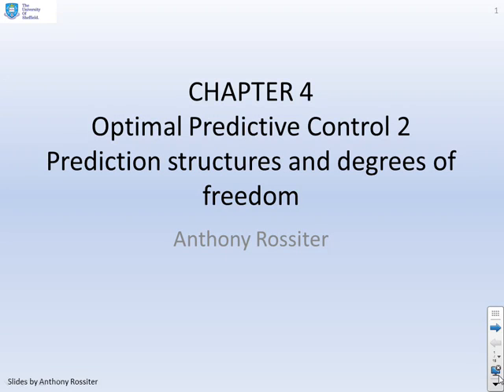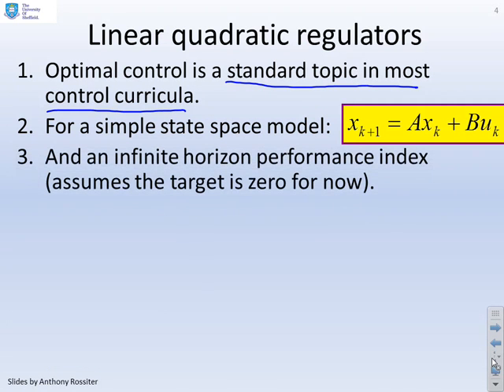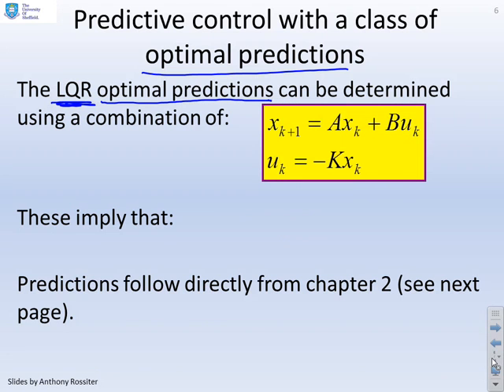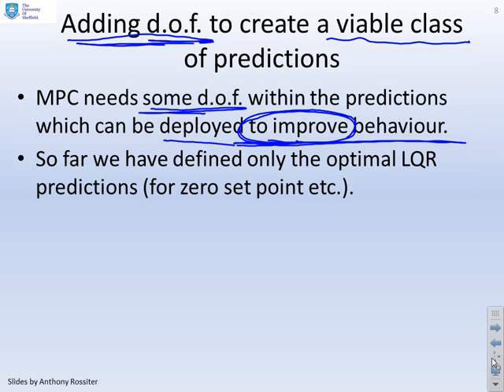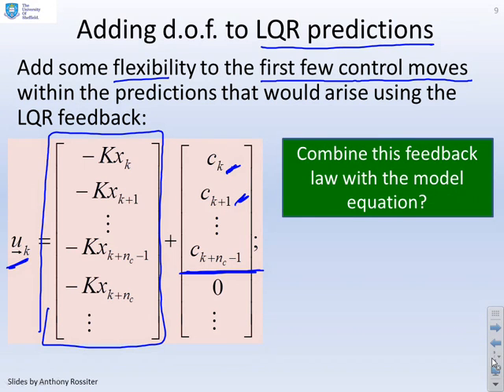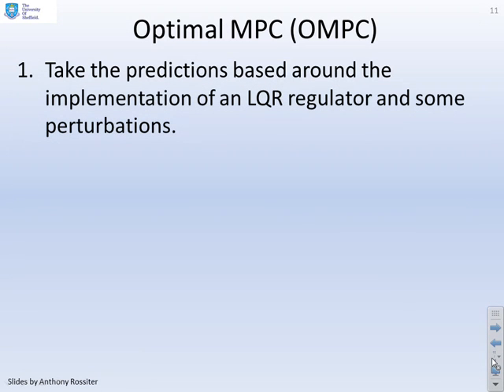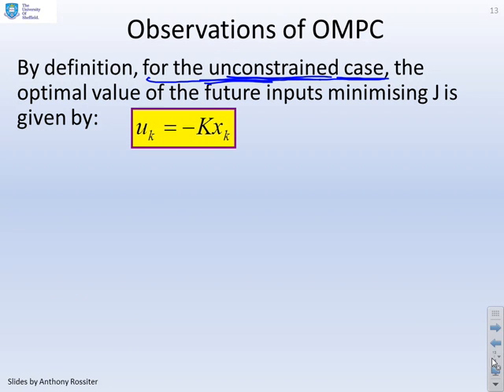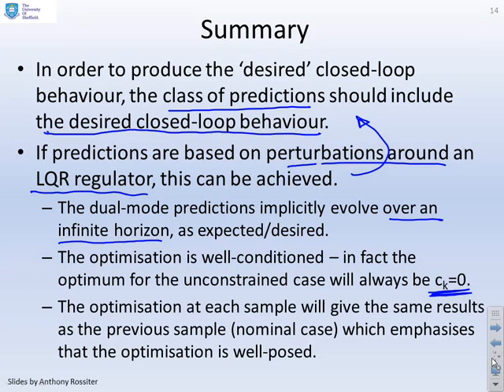Optimal Predictive Control 4_2 - prediction structures and d.o.f.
Shows how the 'global' unconstrained optimal can be embedded within system predictions and also how to add degrees of freedom which can be used for fine tuning. Gives fine details of the associated predictions which are analogous to developments in chapter 1.